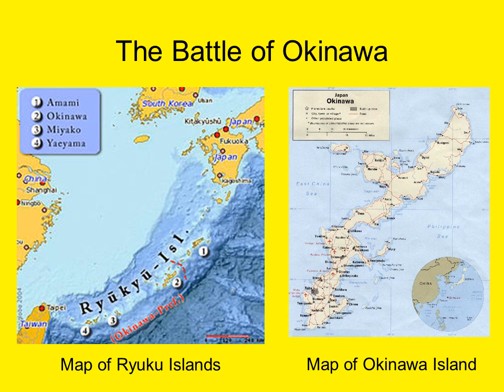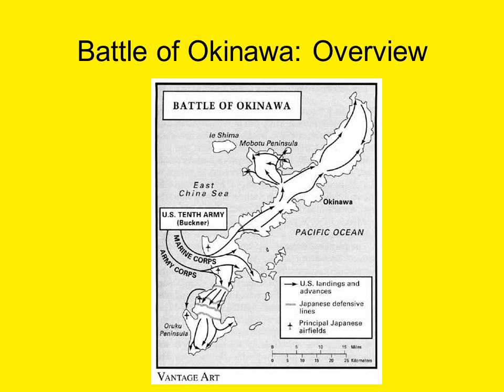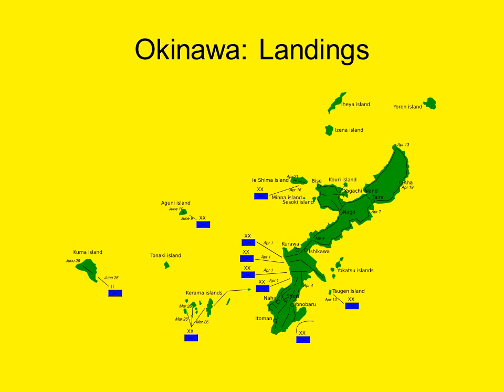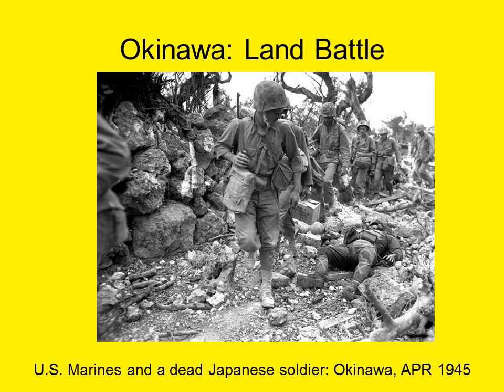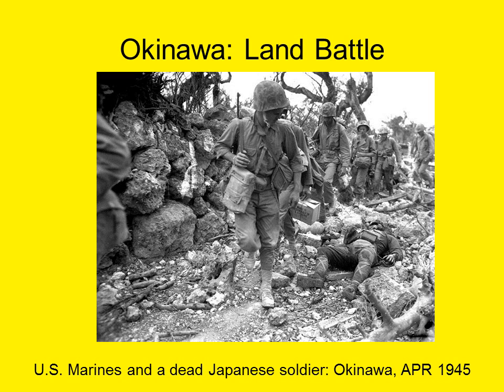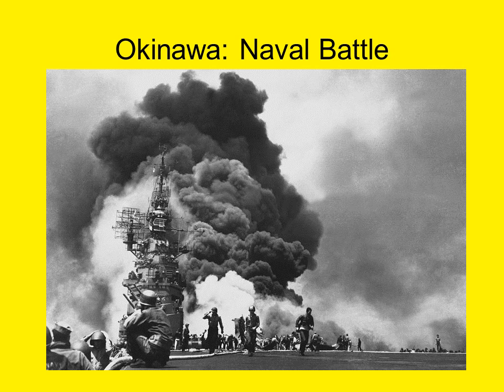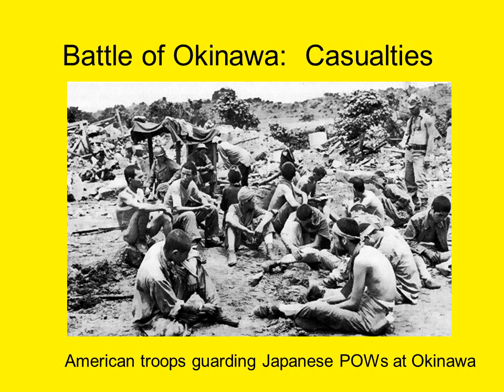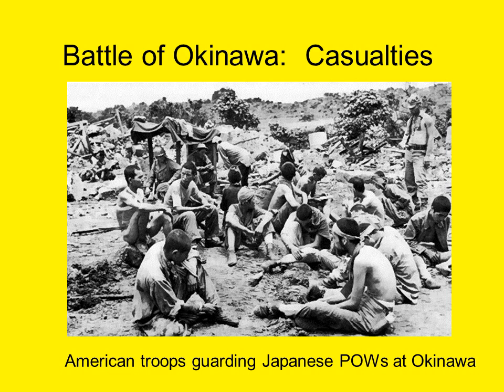Battle of Okinawa